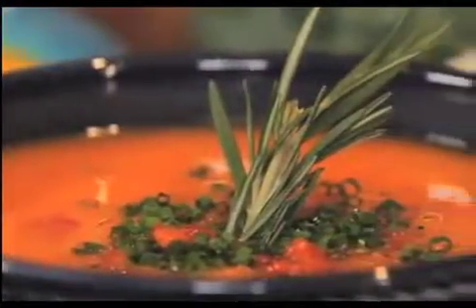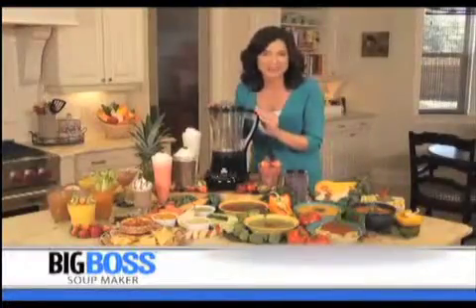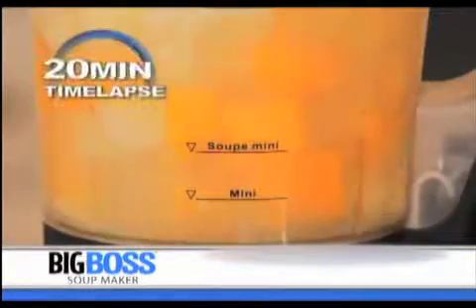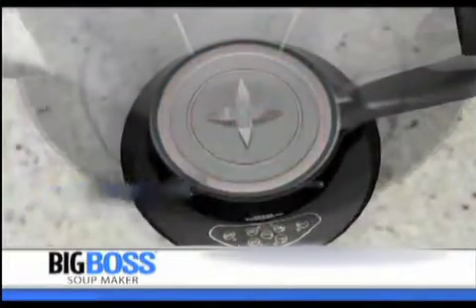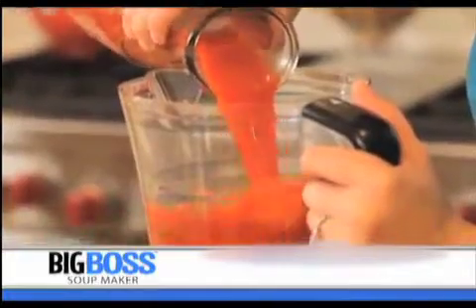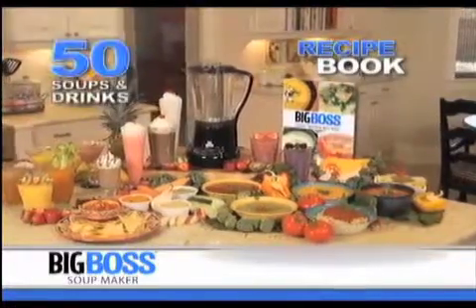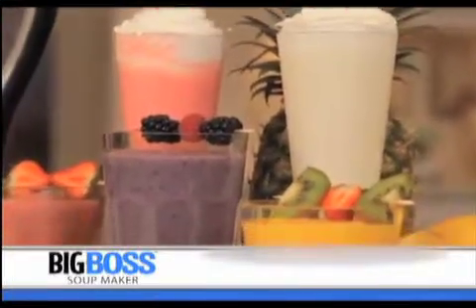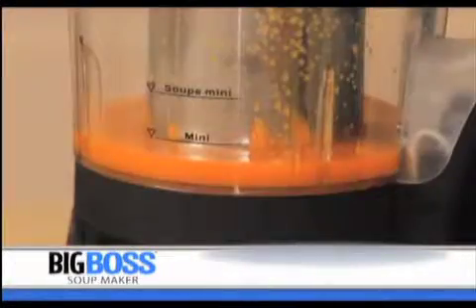Big Boss Soup Maker